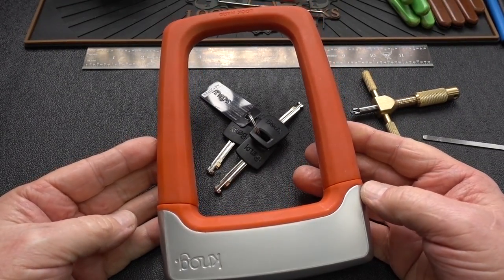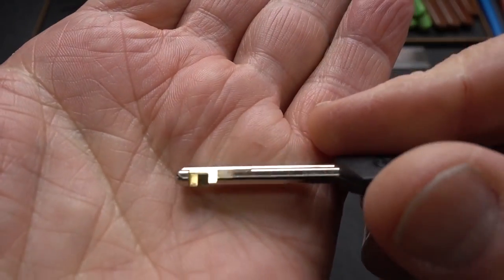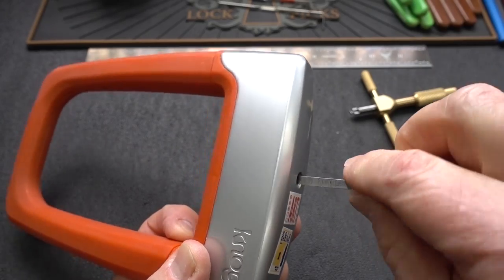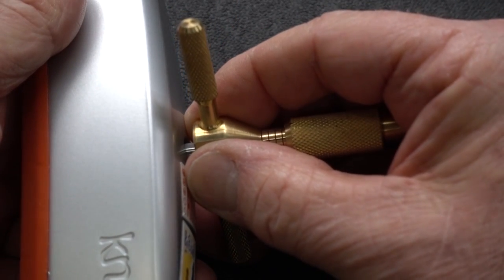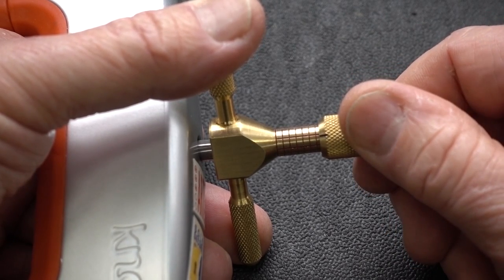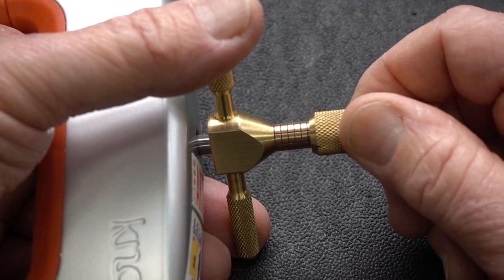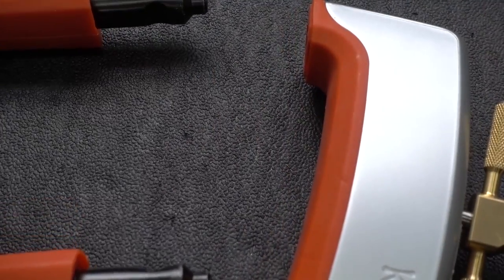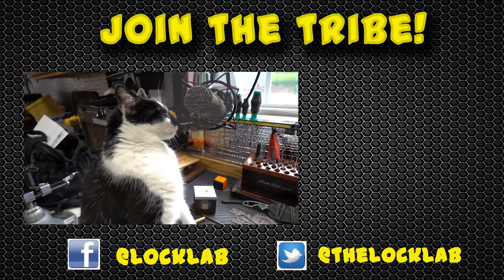(1448) Knog Strongman Disc Detainer Bike Lock Picked Open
In this video I take a look at the Knog Strongman Disc Detainer Bike Lock, which turned out to be an EXCELLENT lock.  It is well designed, made from hiqh quality materials, and the lock is quite resistant to picking.  Priced around $70, this is probably one of the most economical high security locks available to secure our bikes.